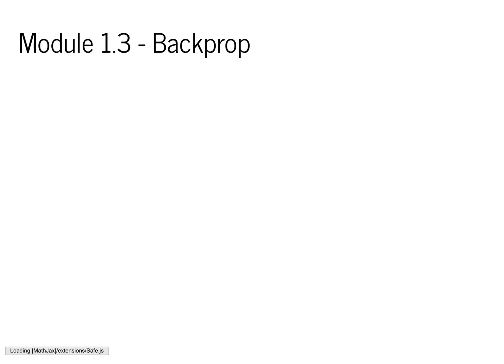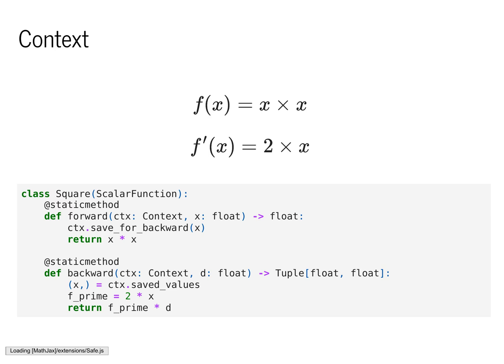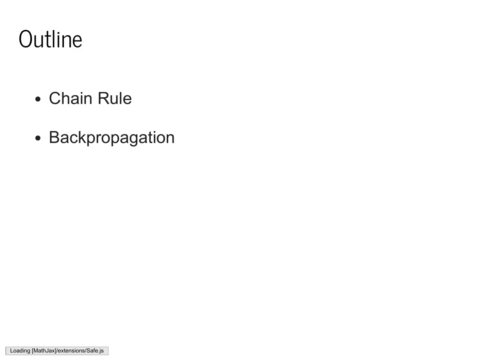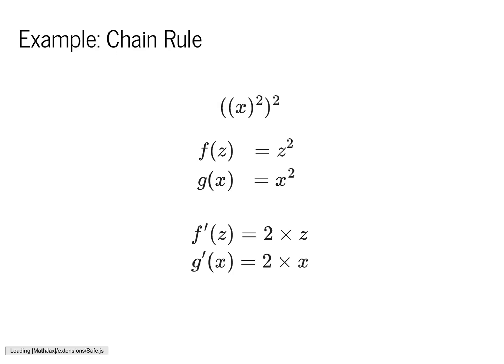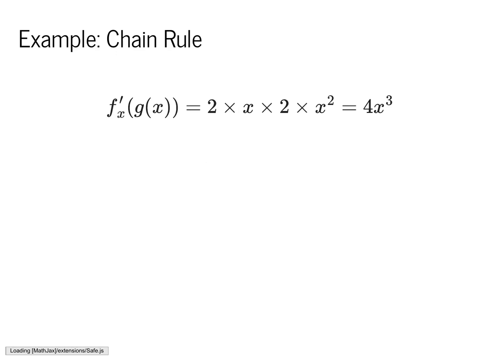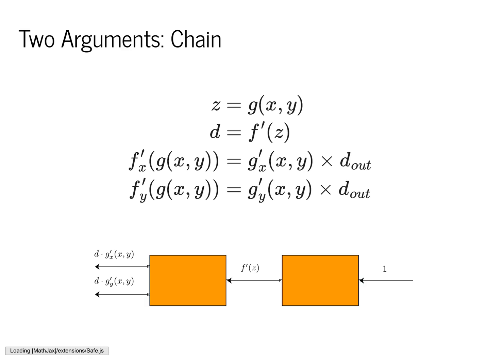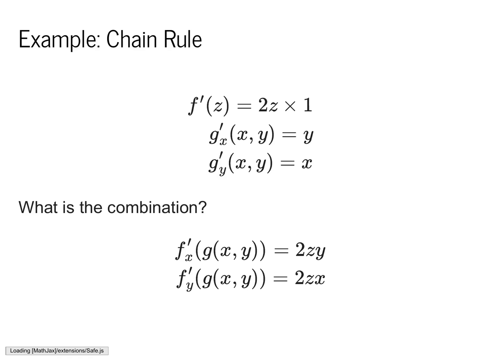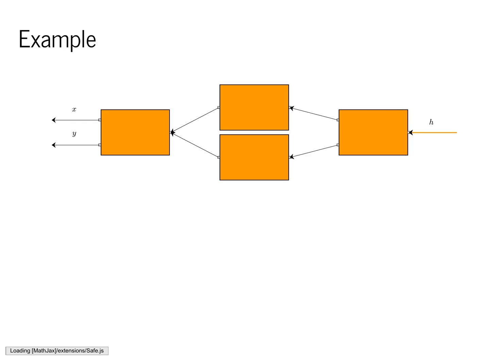MiniTorch - Backprop (1.3)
Lecture on Backprop

00:00 - Slide 0
00:06 - Module 1.3 - Backprop
00:26 - Functions
00:45 - Multi-arg Functions
01:22 - Context
01:27 - Box for Function
01:40 - Computational Graph
02:18 - Forward Graph
02:31 - Outline
02:36 - Chain Rule
03:13 - Derivative
03:48 - Chain Rule
04:45 - Chain Rule
05:08 - Example: Chain Rule
05:51 - Example: Chain Rule
06:21 - Example: Chain Rule
06:48 - Example: Chain Rule
07:05 - Two Arguments: Chain
07:39 - Two Arguments: Chain
08:55 - Two Arguments: Chain
09:07 - Example: Chain Rule
09:42 - Example: Chain Rule
10:01 - Multivariable Chain
11:07 - Multivariable Chain
11:16 - Backpropagation
11:30 - Complex Graphs
11:50 - Goal
12:34 - Full Graph
12:56 - Tool
13:23 - Issue
13:40 - Ordering Step
14:26 - Topological Sorting
14:38 - Topological Sorting
14:56 - Topological Sorting
15:25 - Backpropagation
15:50 - Terminology
16:09 - Algorithm: Outer Loop
16:48 - Algorithm: Inner Loop
17:04 - Example
17:16 - Example
17:42 - Example
17:45 - Example